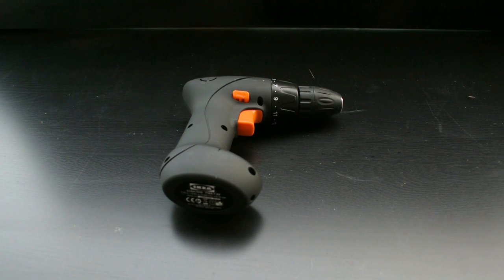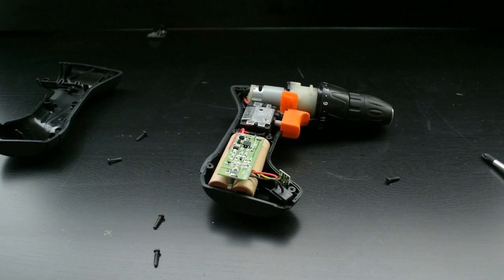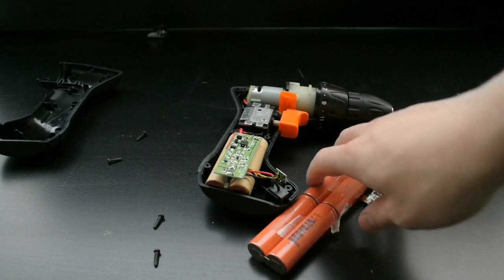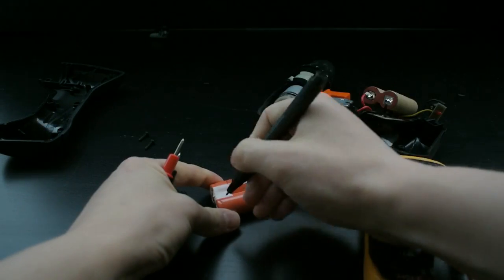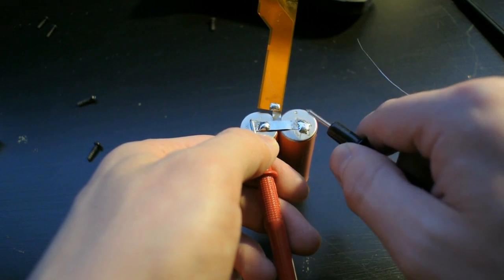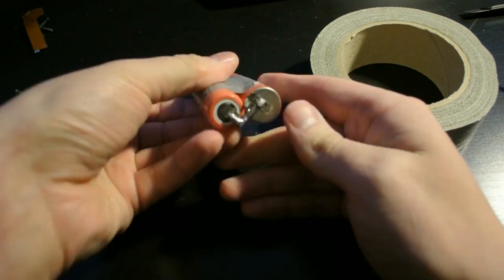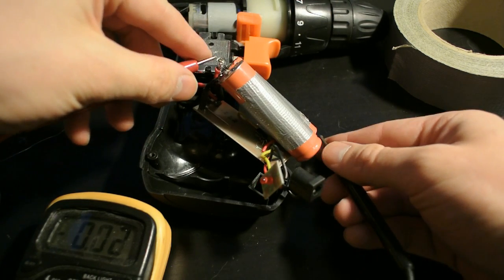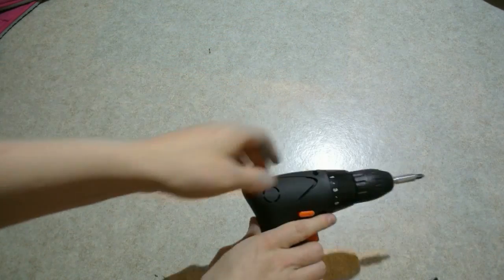Ikea FIXA drill repair / Battery Replacement (Fail: wrong type Li-ion cell used see description.)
Turns out that the cells that I used for the replacement were of the slow discharge rate ones, and they aren't capable of providing the current needed by the drill motor as such the drill works but isn't safe and will need to be fixed with the proper cells.

You can find what the proper cells are by going and selecting power tools, cell, cylindrical, 3.6 and then the capacity you wish to have

My IKEA FIXA Cordless drill stopped working after 2 weeks of use, tried to find the receipt for the purchase but it was lost so I decided to see if I could repair the device.

Tools needed: Philips head screw driver, Soldering iron, solder, a laptop battery to scavenge the new cells out of (Mine had part number: LGDB218650, which is a 2600mAH 3.6V cell), for insulation either heatsrink tubing or hotglue.